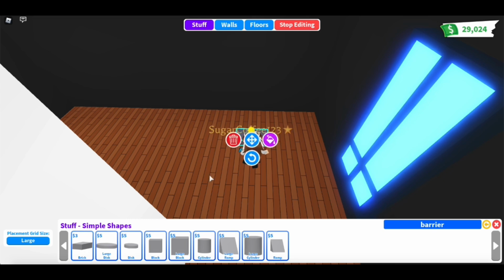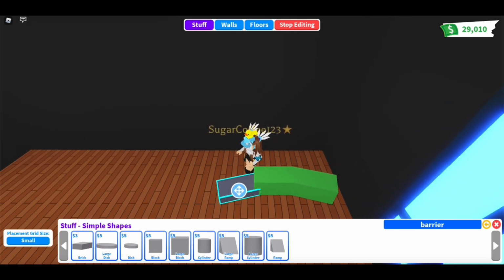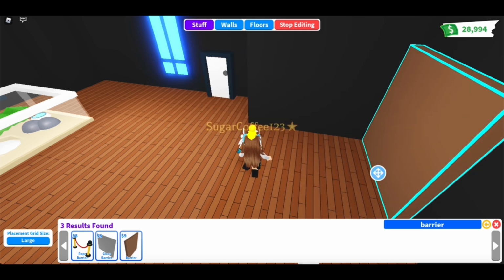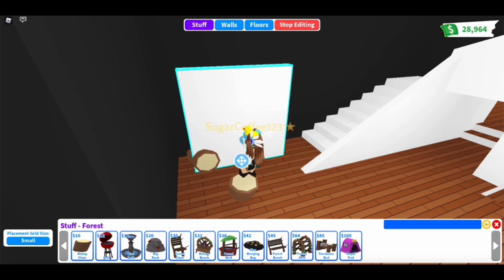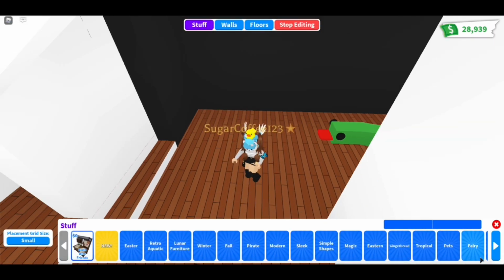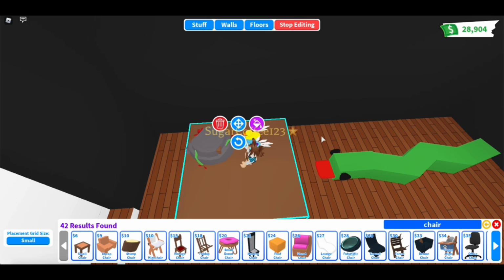Custom COBRA 🐍 Design Ideas & Building Hacks (Roblox Adopt me) Terrarium, Couch | Its SugarCoffee